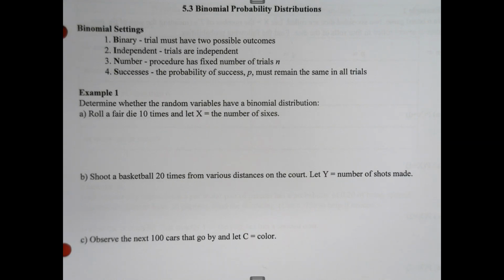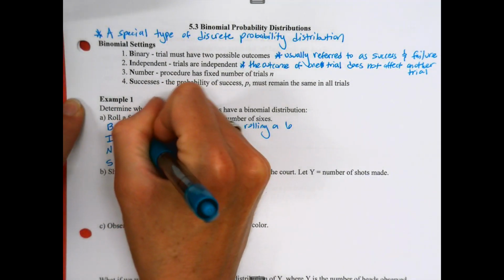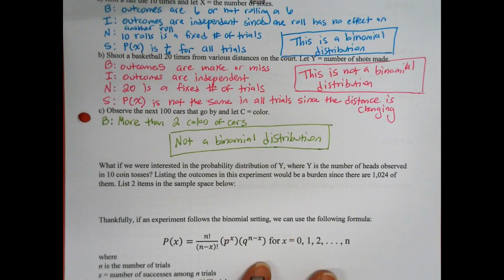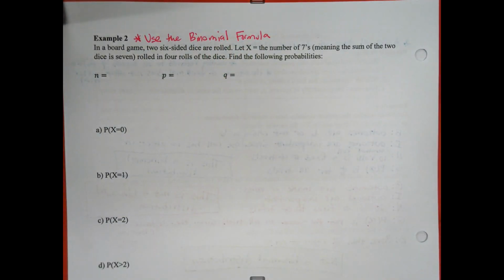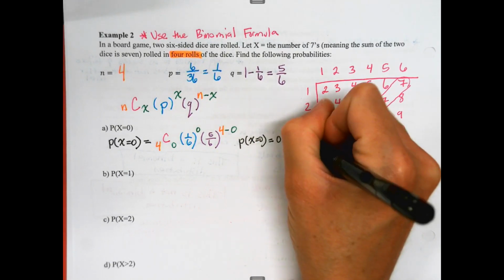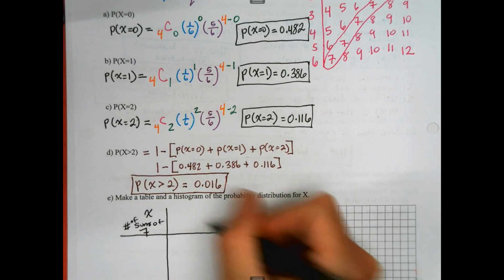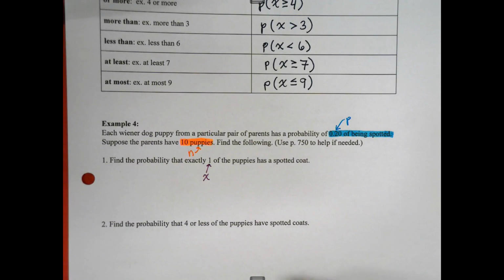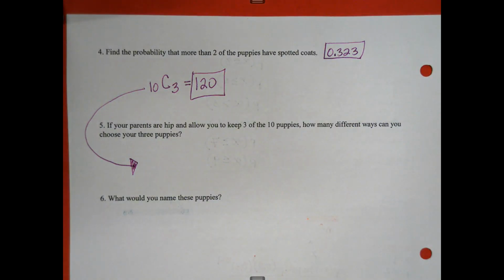Section 5.3 Binomial Distribution